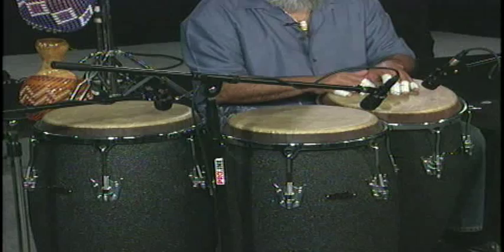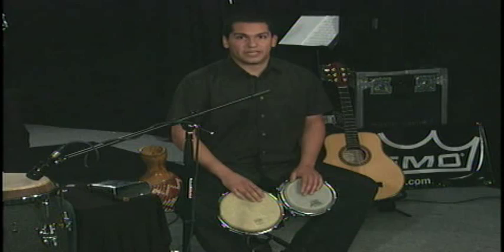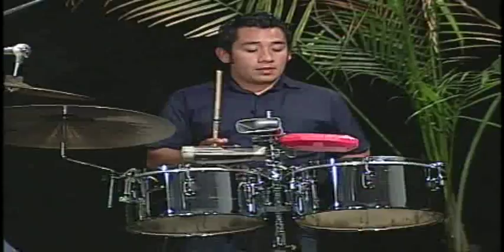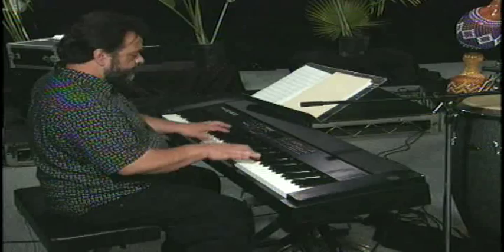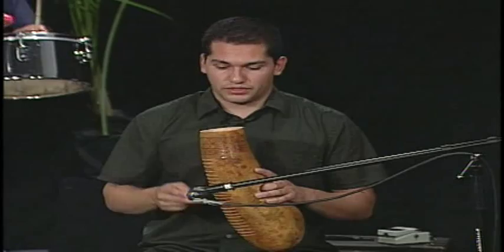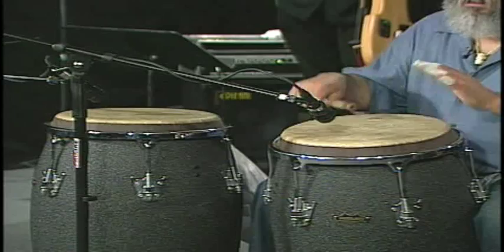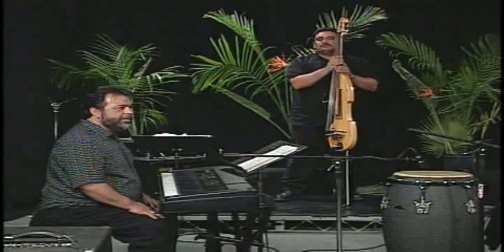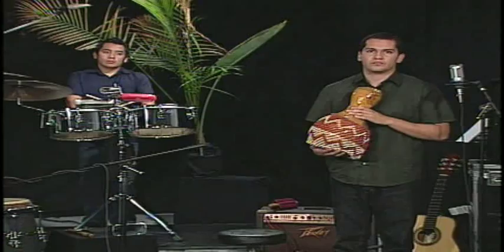Poncho Sanchez - Fundamentals Of Latin Music For The Rhythm Section